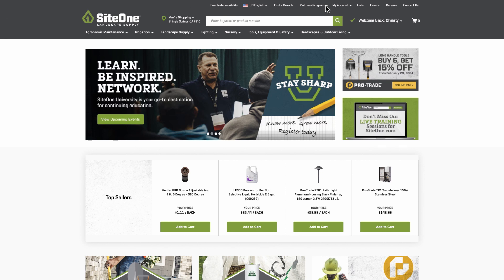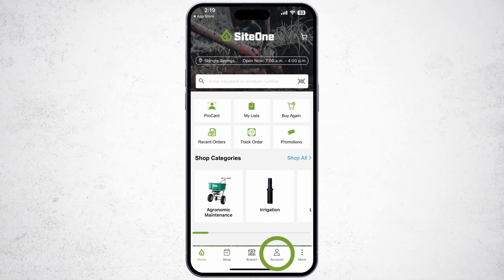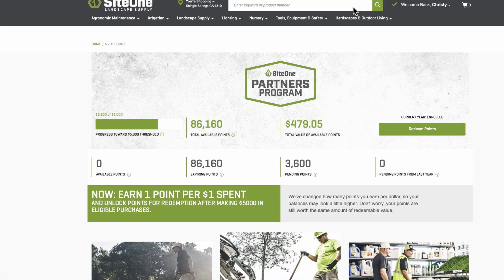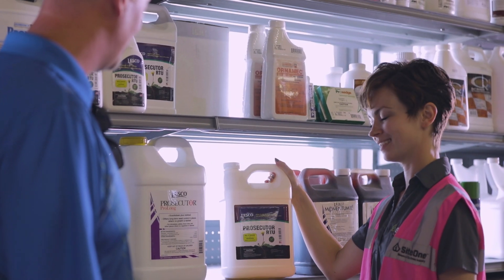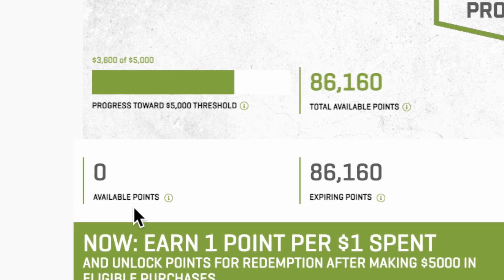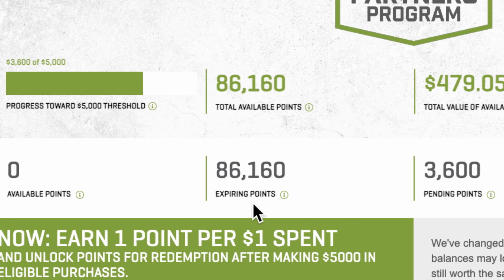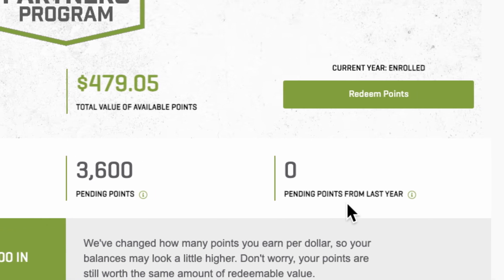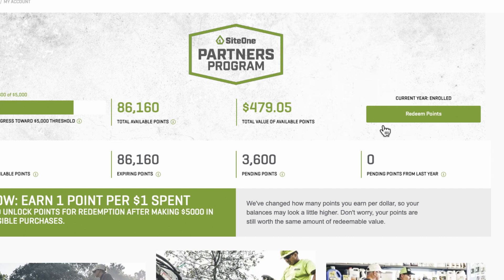SiteOne Partners Program Dashboard Walkthrough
Grow your business and get rewards for your purchases with SiteOne's Partners Program. The Partners Program dashboard on SiteOne.com is an easy way to track and redeem your points. Watch this video for a rundown on where to find information in the dashboard.

About SiteOne: SiteOne® Landscape Supply is the largest and only national wholesale distributor of landscaping wholesale goods for green industry professionals in the United States and Canada.